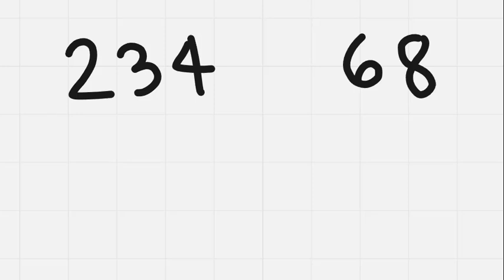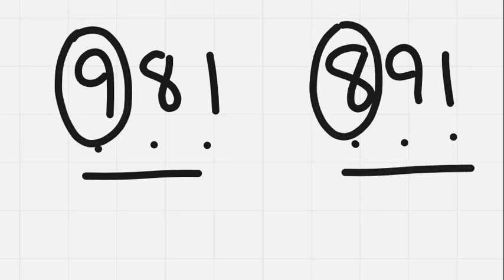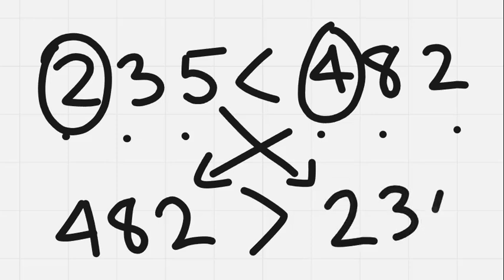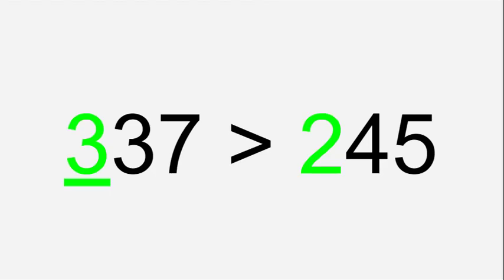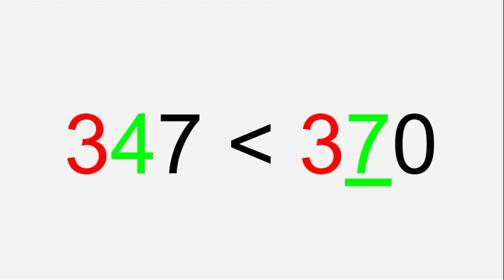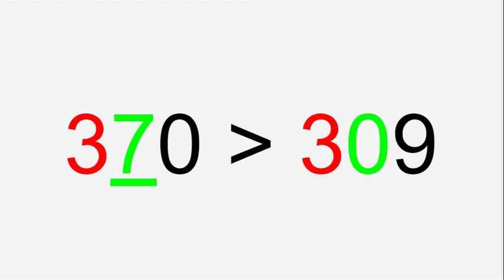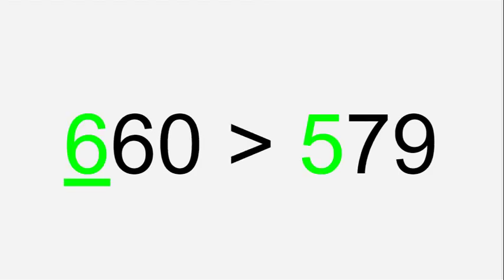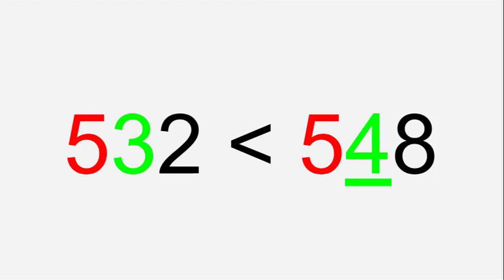030 Hundreds Comparing Instruction